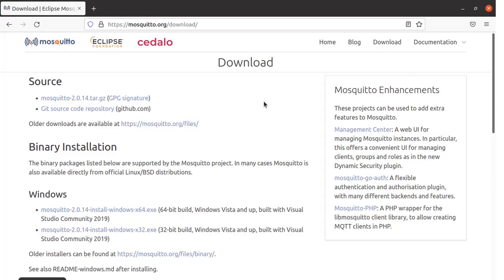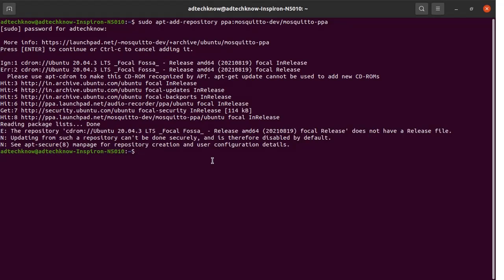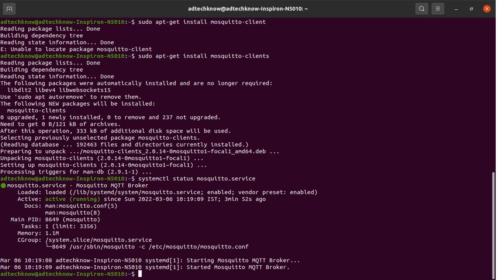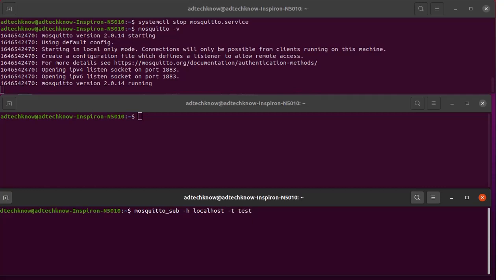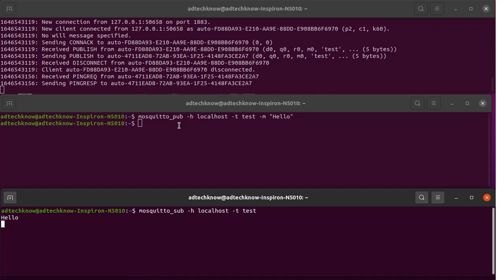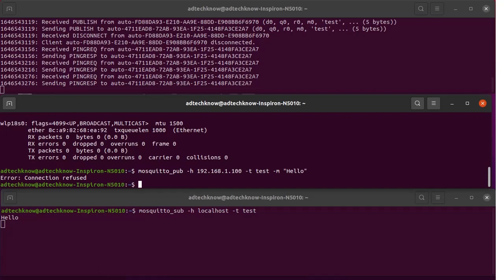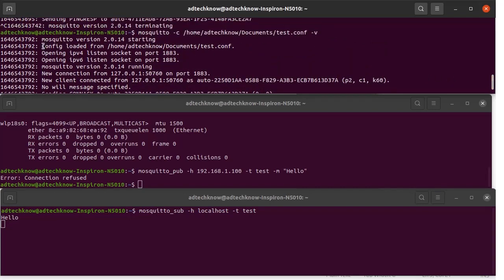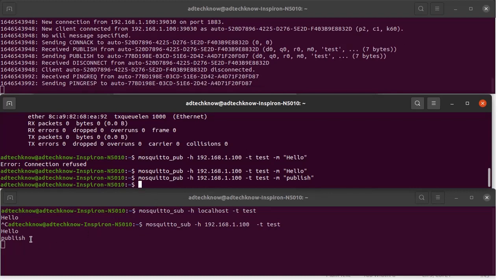Install Mosquitto Mqtt Broker on Ubuntu 20.04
HI,
This video shows how to install Mosquitto Mqtt Broker on Ubuntu 20.04 and how to communicate over Mqtt Protocol.

ESP32 Boards
ESP32 Cam